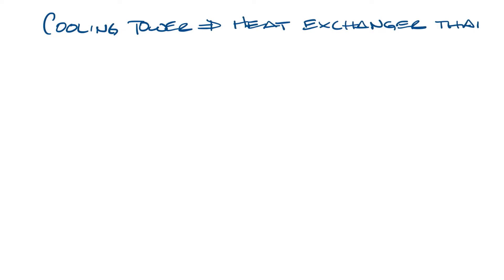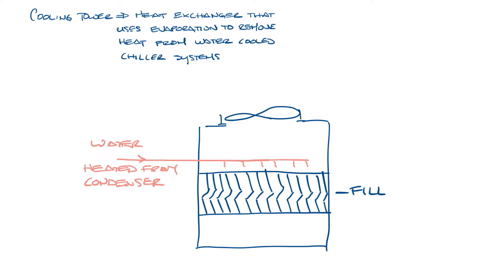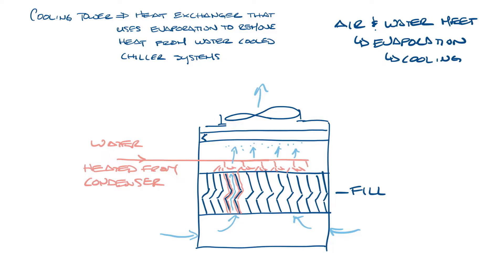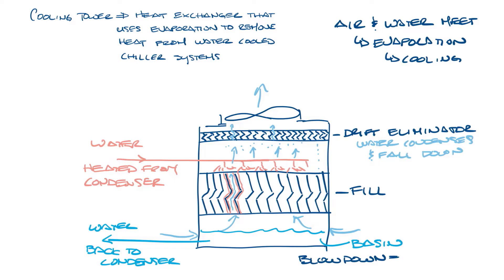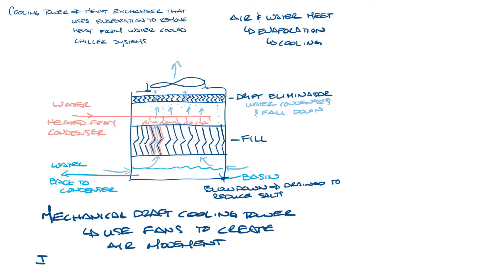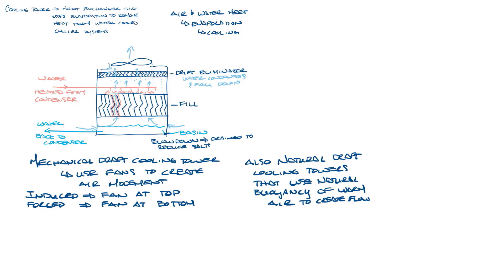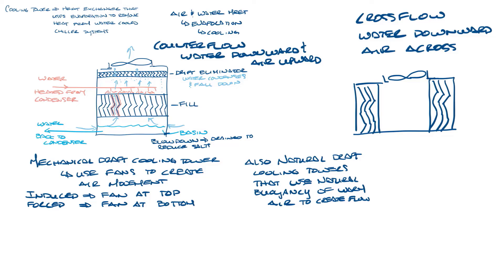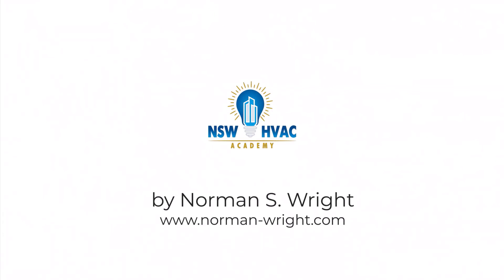NSW HVAC Academy - Cooling Tower Basics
This week's video discusses the types and basic operation of cooling towers.